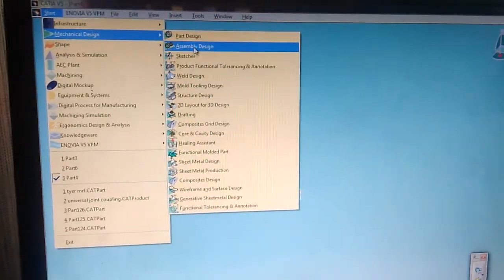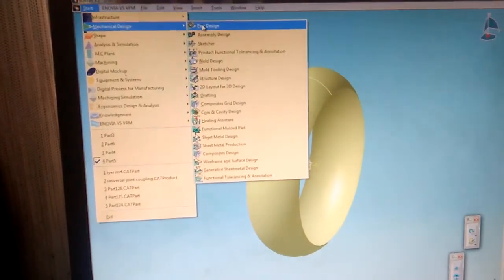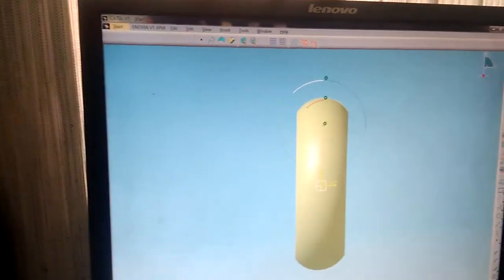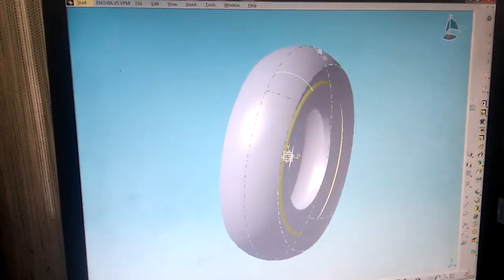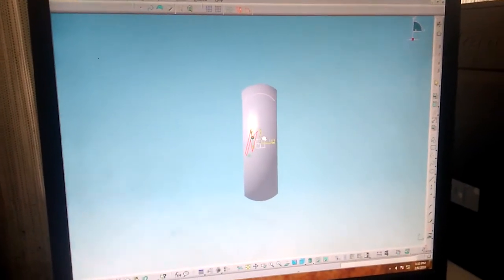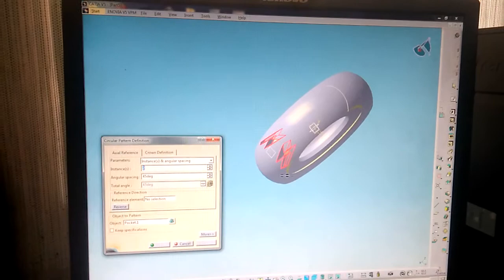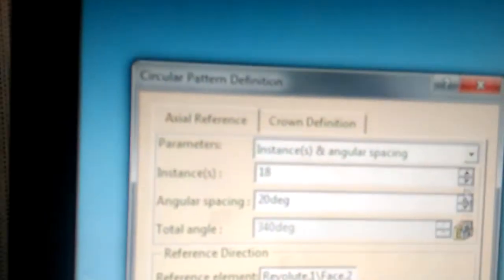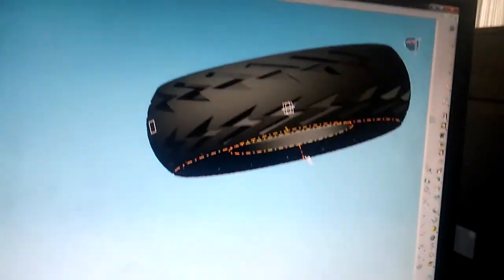HOW TO DESIGN TYRE BY CATIA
Design in CATIA software